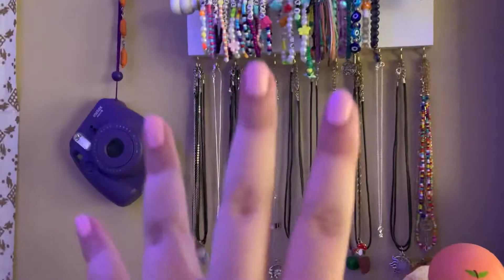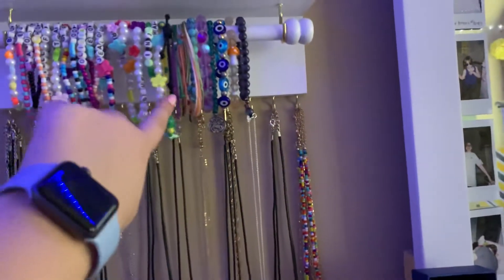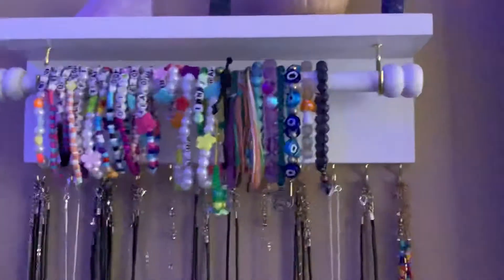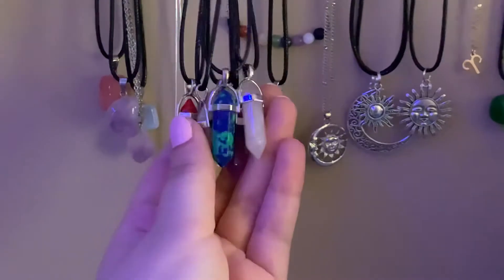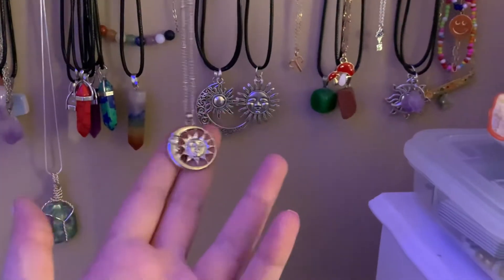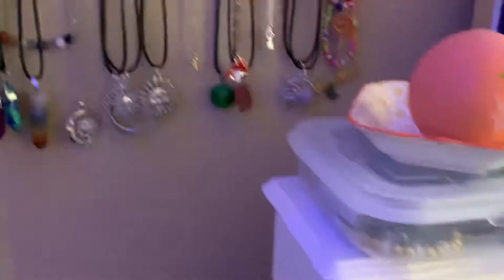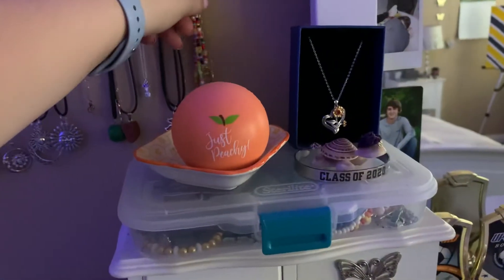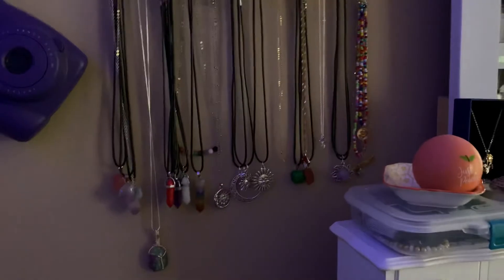Asmr jewelry collection!!! 💗📿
Hey everyone!!! I hope you all are doing well and staying safe and healthy!!! In today’s video I did my jewelry collection, since it was requested by a lovely subscriber of mine!!! Also let me know what other types of videos you would like to see from me in the future!!! Have a wonderful day!!!

Social media’s:
Instagram(main): ashlee.watson
Edit instagram: mystic_edits.delena
Etsy instagram: ashleeswonderland2002